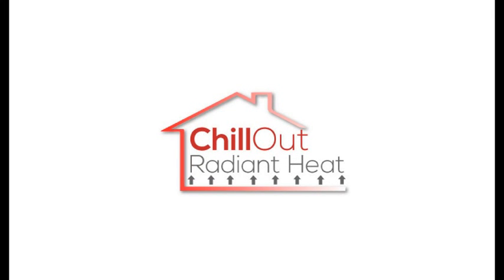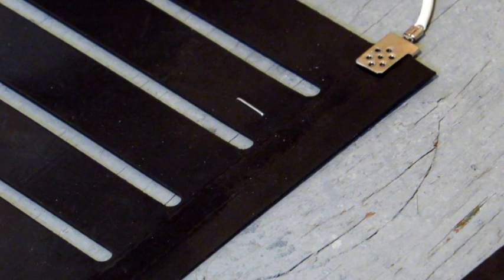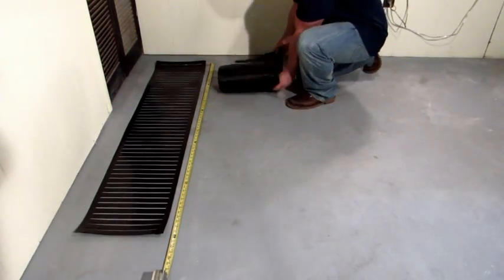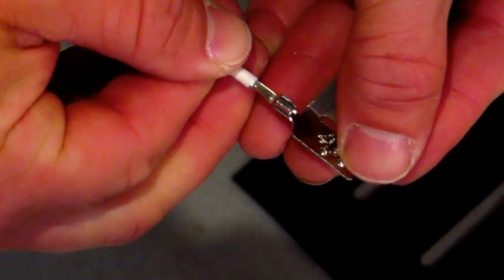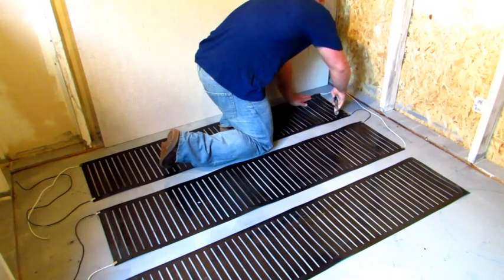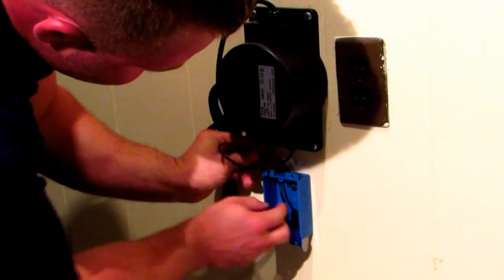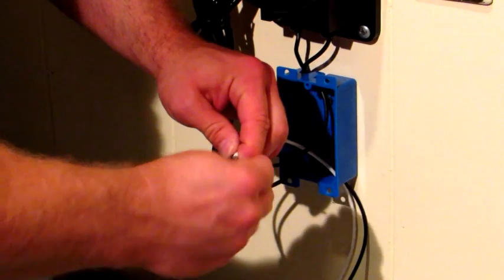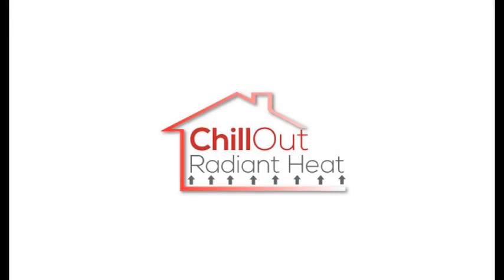Afordable Radiant Heat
Chill Out is the most efficient floor heating system on the market today. The plastic is electrically conductive and because of resistance in the material, heat develops. Most important, the element is self-regulating, which means that when the ambient temperature increases, the electrical resistance increases and the consumption of electricity decreases. For these reasons the heating element is safe, cannot overheat and is very energy efficient. The flat P.T.C. heating element will warm your floor area using half the electric the conventional copper wire systems use It can be used under any flooring material, the wood or engineered floor without causing expansion.